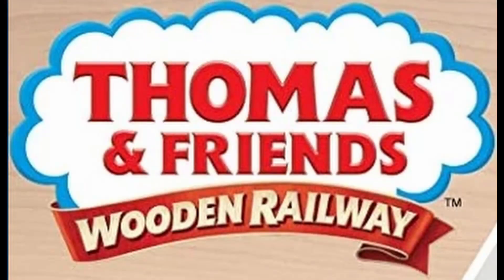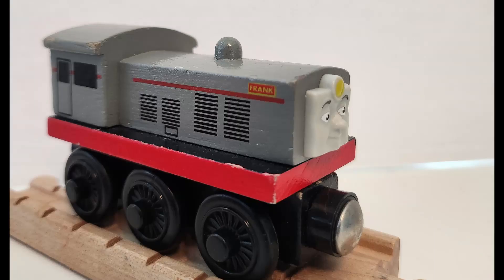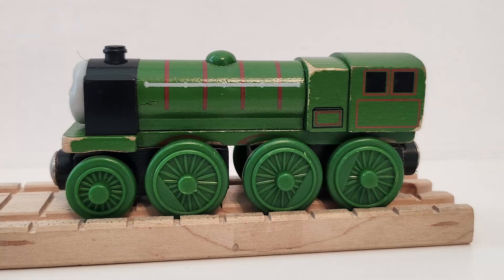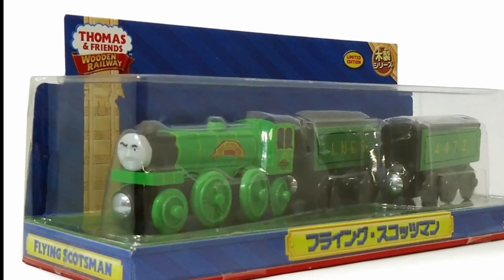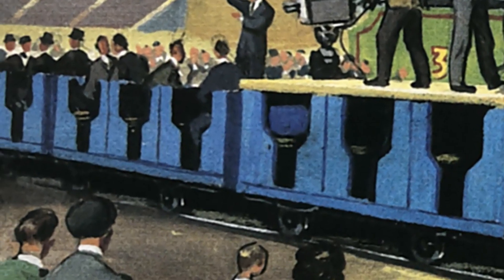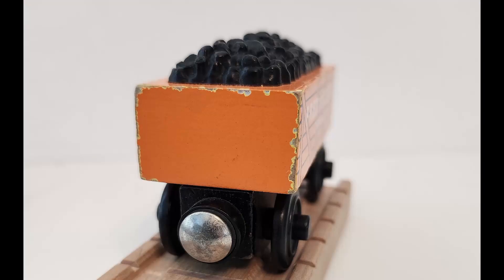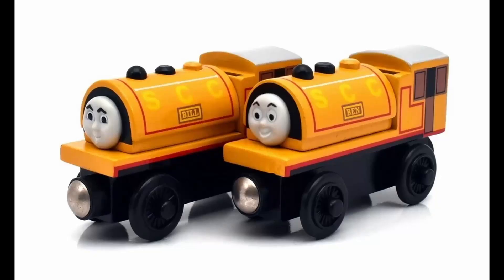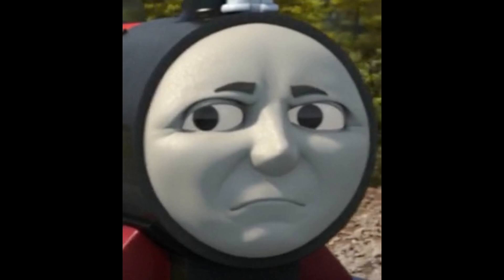Obscure Characters in Thomas Wooden Railway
Another video that took too long to make
Again, special thanks to @WoodenRailwayDB for scans of yearbooks and pamphlets and the TWR Wiki for all the product images and TTTE Wiki for RWS Covers and UnluckyTug for RWS art scans.